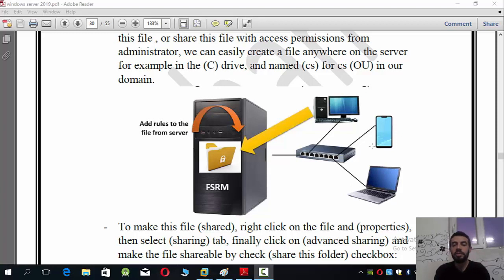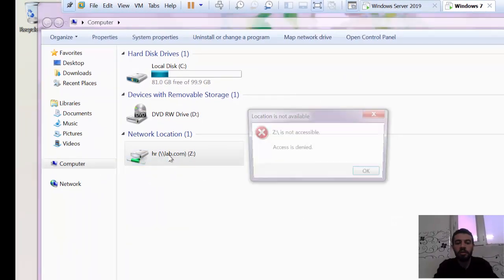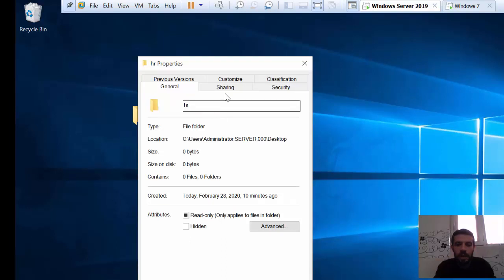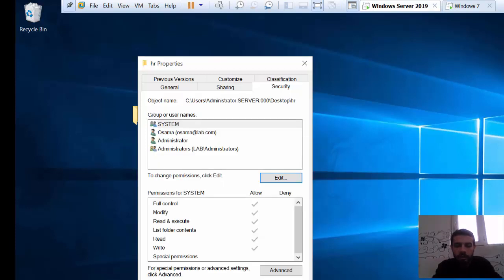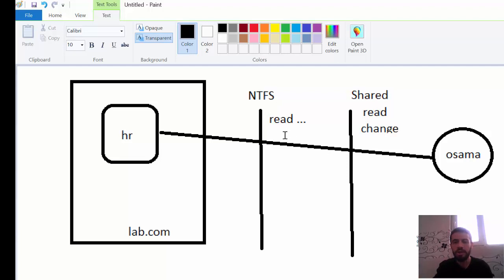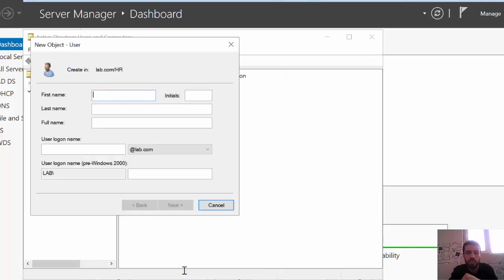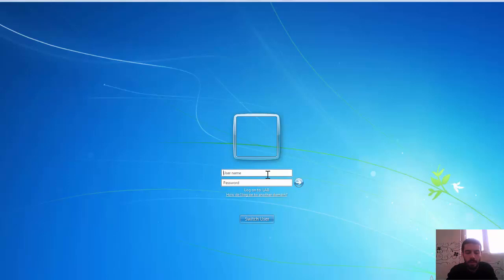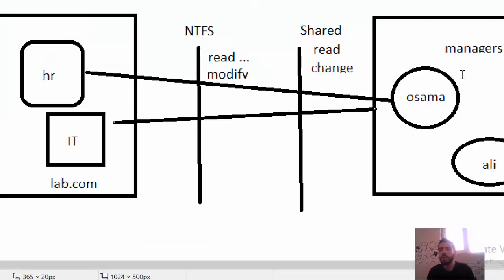5 Shared folder and Permissions